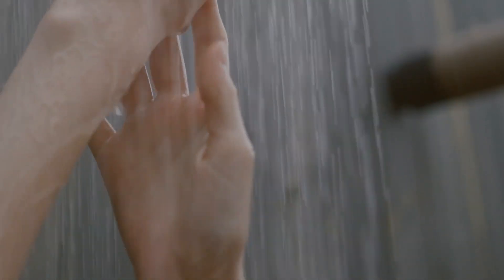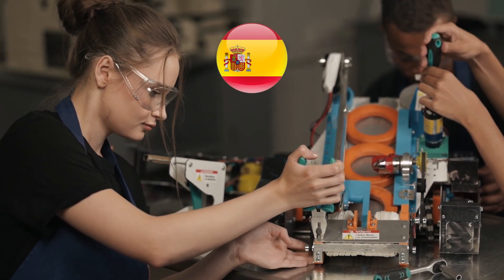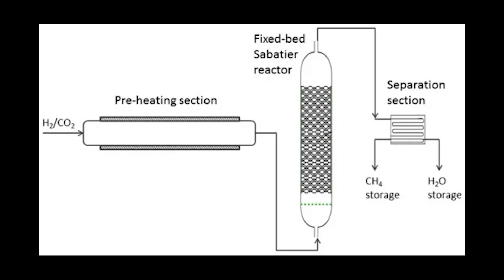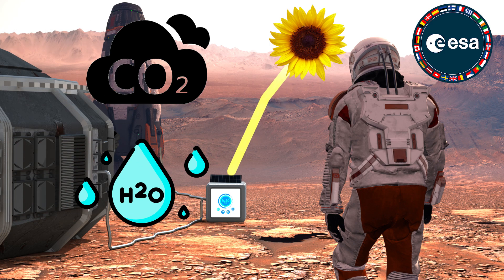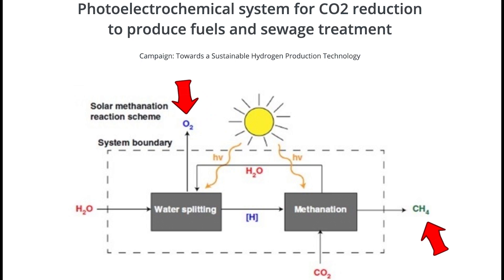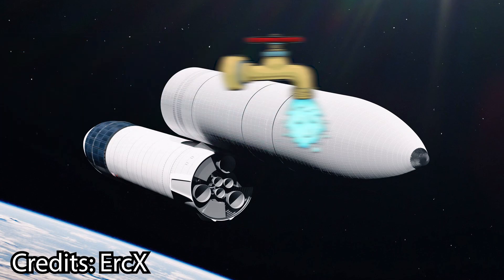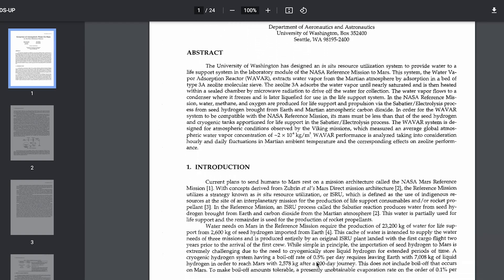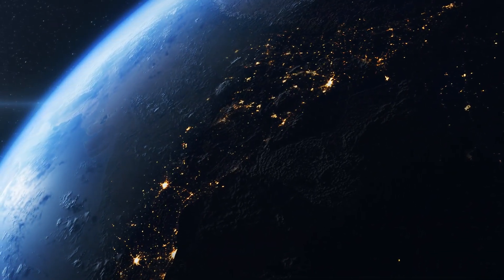How Your Martian Showers Will Be Turned Into Rocket Fuel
How to take a shower and light a rocket...perhaps!